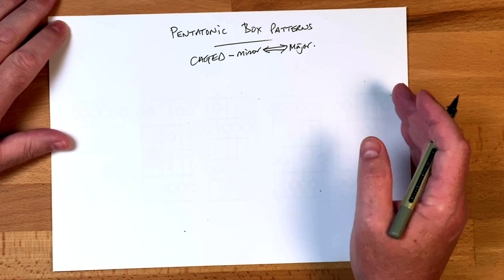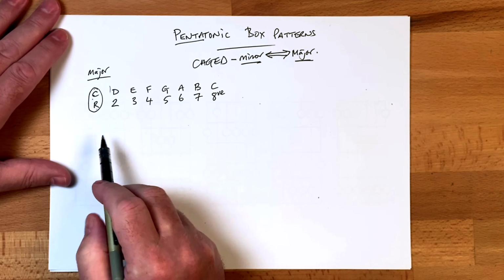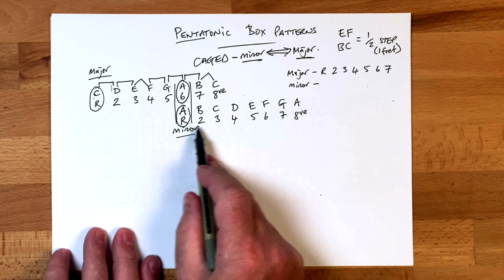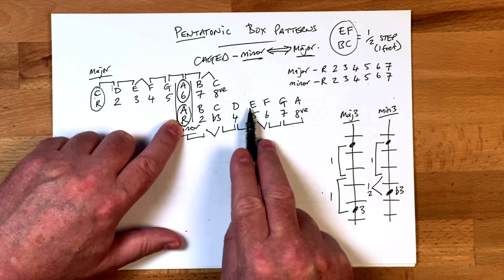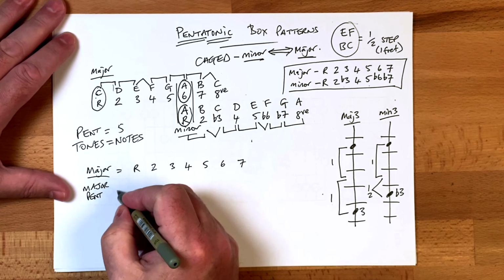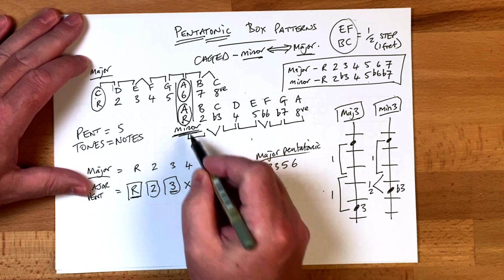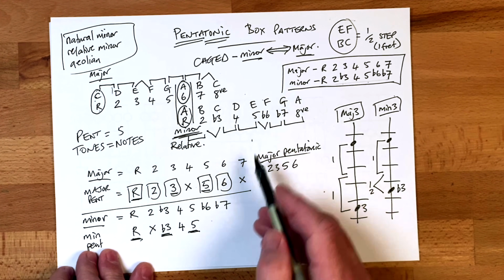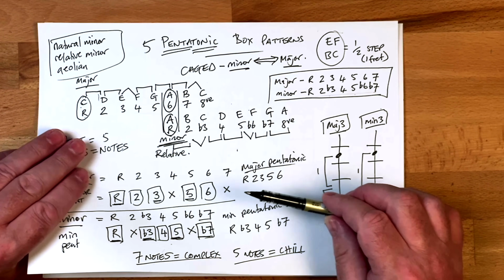Once You See Where Pentatonic Scales Come From, Everything Clicks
Eyup FretHeads! Most guitarists can play pentatonic scales. Very few actually understand them. If you've ever felt like you're just hitting patterns on a fretboard and going through the motions without knowing why the notes work this could be the lesson you've been missing.

In this video I'm going to show you exactly where the pentatonic scale formulas come from. We're not looking at shapes and boxes yet, (thats in part 2 and 3 - This is a series). We're going back to the music theory foundations: the major scale, how the minor is derived from it, and how those seven-note scales get stripped down into five-note pentatonics and why those specific notes get chosen.

0:00 Why Most Guitarists Play Pentatonic Scales Like a Robot
2:08 The C Major Scale — Your Music Theory Foundation
3:50 Major Scale Formula: The Recipe for Every Key
4:31 How the Minor Scale Is Derived From Major
7:27 Major Third vs Minor Third (One Fret Changes Everything)
11:02 What "Pentatonic" Actually Means (Penta = 5 Notes)
11:29 Major Pentatonic Scale Formula — Why We Omit Certain Notes
14:39 Minor Pentatonic Scale Formula: Root, Flat 3rd, 4th, 5th, Flat 7th
17:51 Why Pentatonic Scales Sound So Relaxed (No Half-Step Clashes)